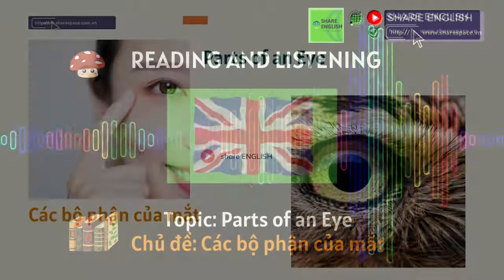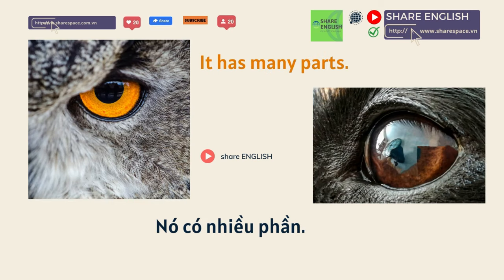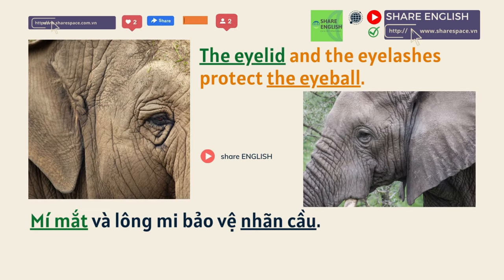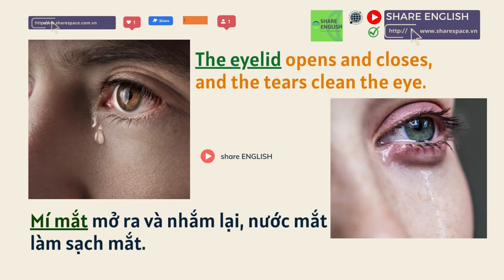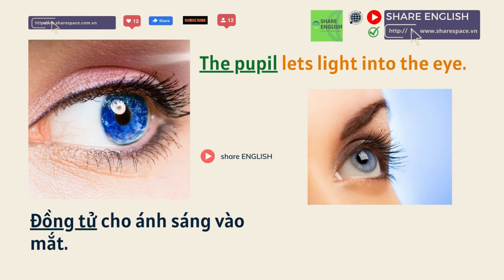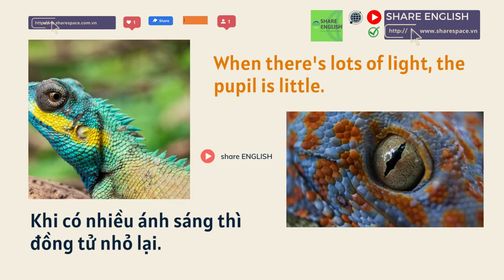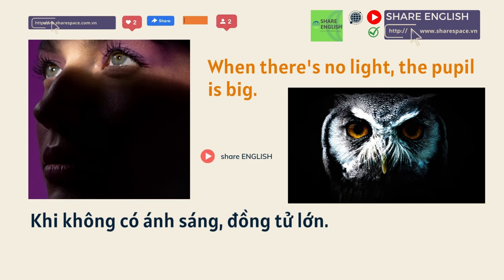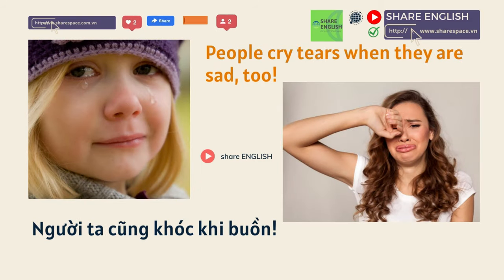Reading & Listening - Topic: Parts of an Eye (Các bộ phận của mắt)